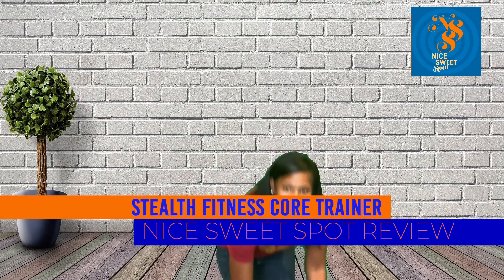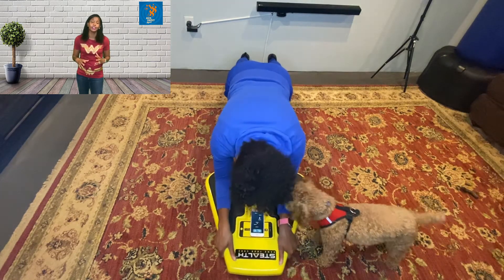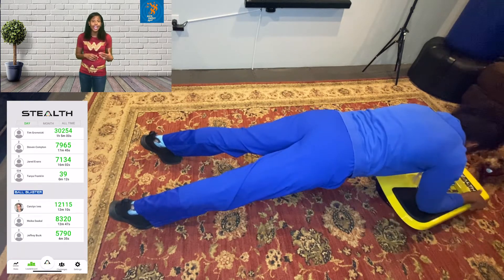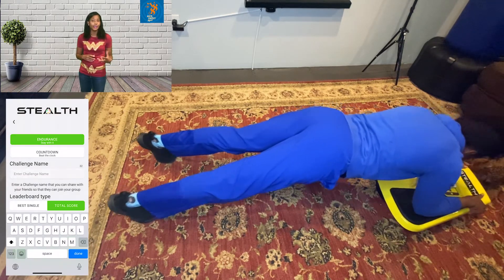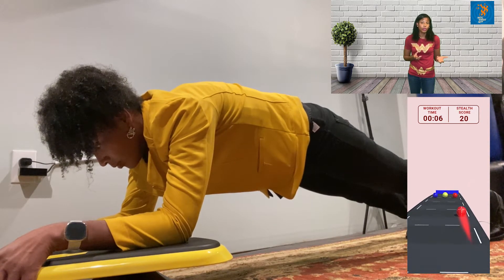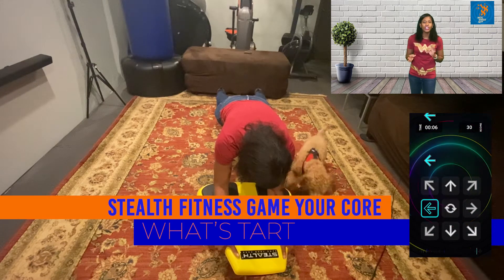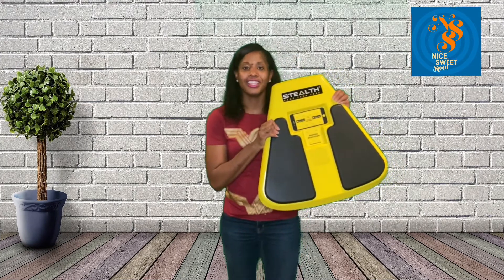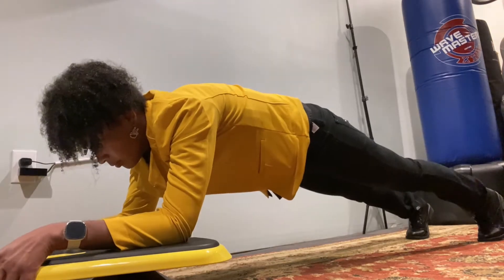Nice Sweet Spot: Stealth Fitness Game Your Core Review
Trying to improve your planking skills in a fun way? Does it hit the spot or miss the mark?